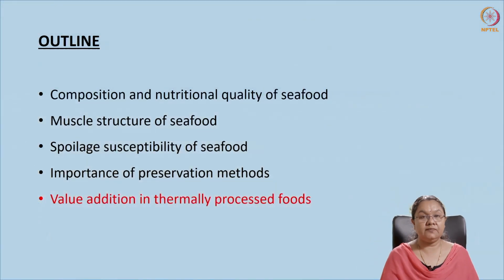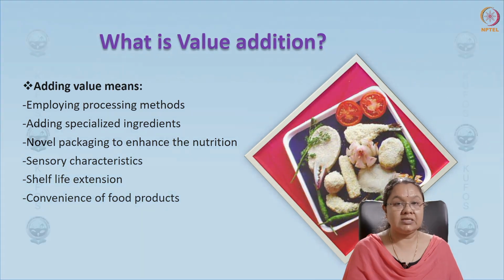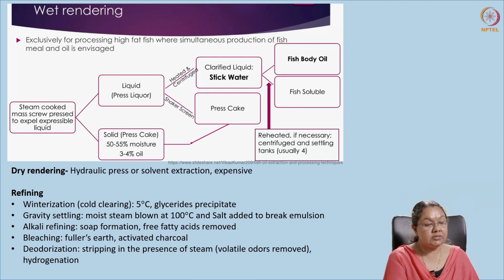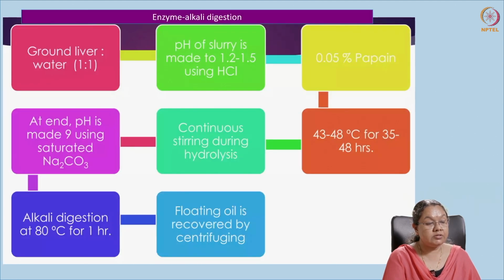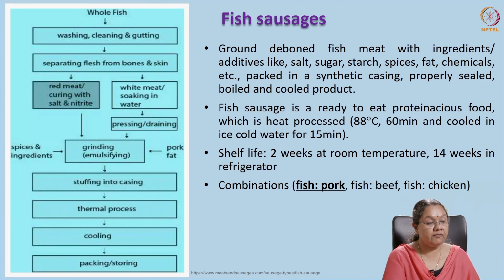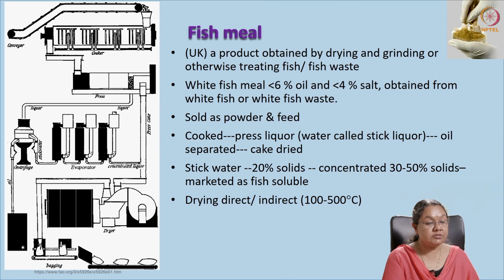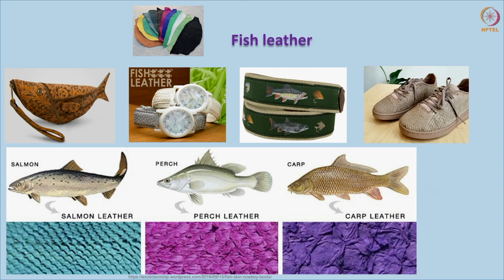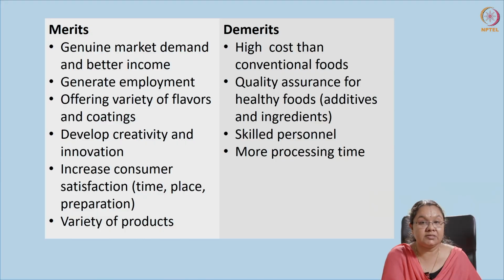Value addition in thermally processed foods.